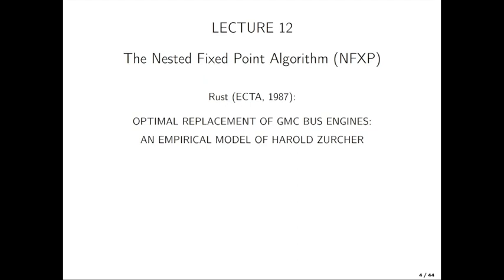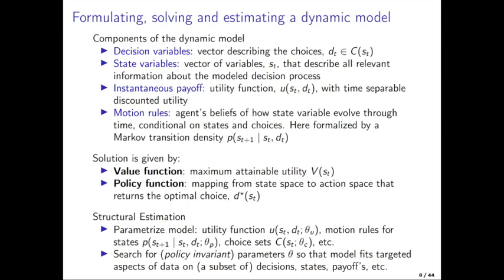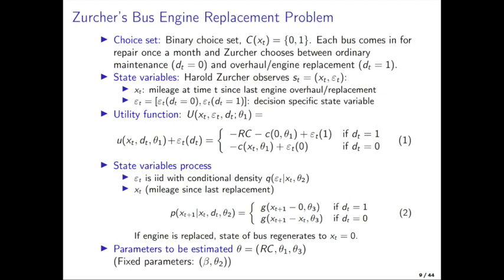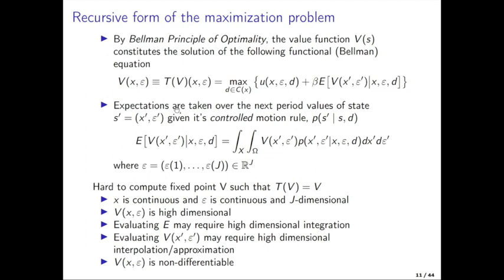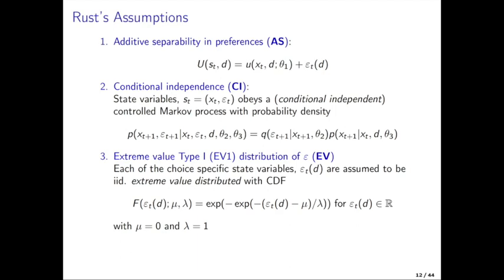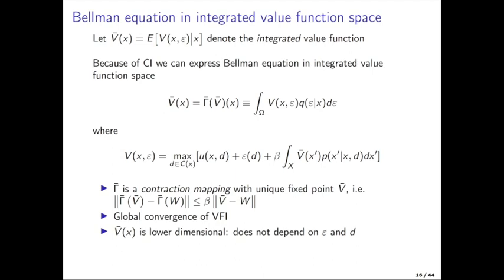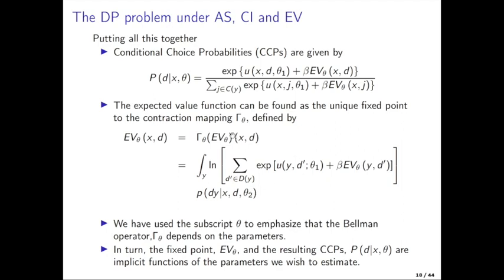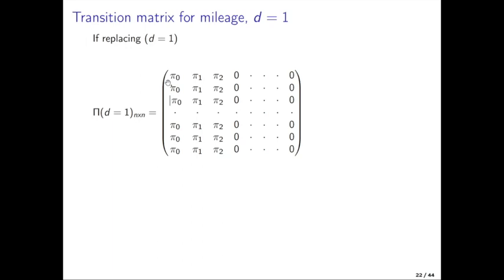Lecture 12 - part 1 - Solving Zurcher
In this video, I present the Rust's engine replacement model and the general behavioral framework for dynamic discrete choice processes as outlined in Rust (1988). This video is the first of two parts. This presentation of the dynamic model, its underlying assumptions and how to solve. The next part if Lecture 12, focus on how to structurally estimate the dynamic discrete choice model.